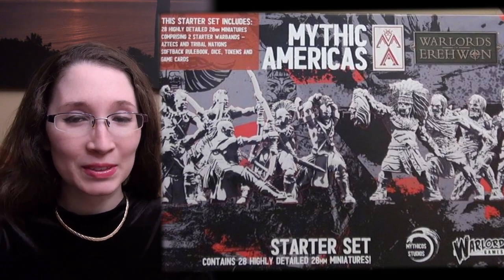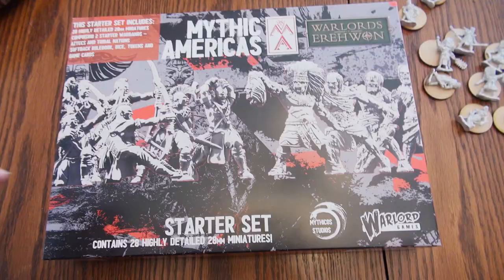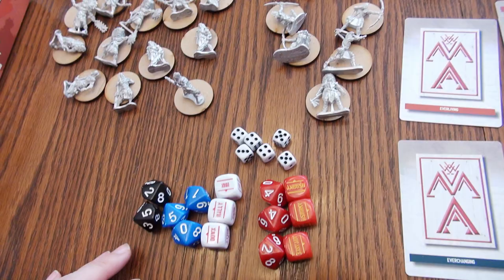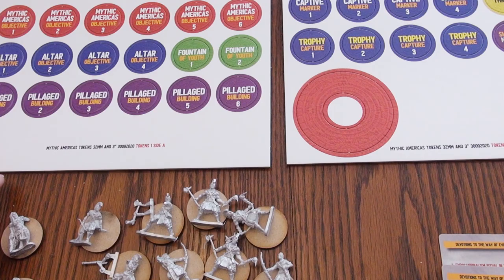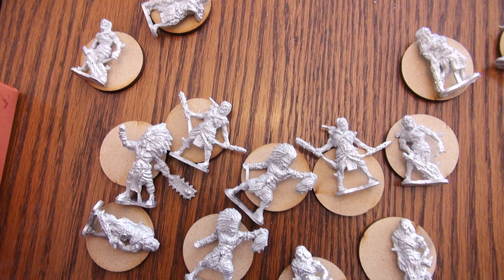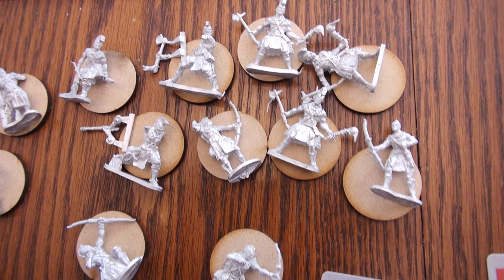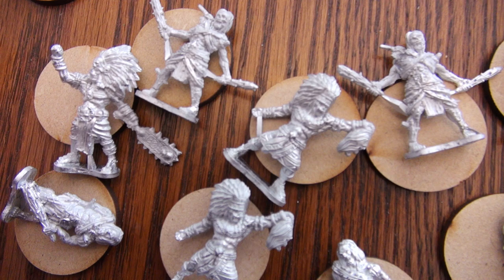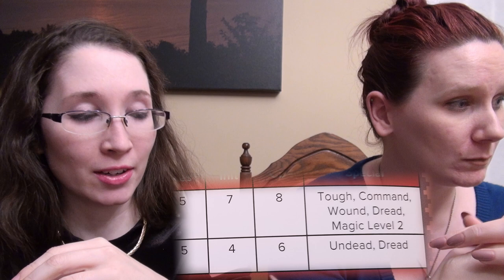Mythic Americas with an Archaology Student! A Miniatures Skirmish Game by Warlord Games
Naomi invites Tiffany to try out this historical fantasy game by Warlord Games, called Mythic Americas.  The starter set includes two of the four possible warbands, the Aztecs and the Tribal Nations, but you can also choose the Mayans and the Incas.  Here are our first impressions of the skirmish game!
Though it might just make for an interesting Dungeons & Dragons campaign if you wanted to go that route!